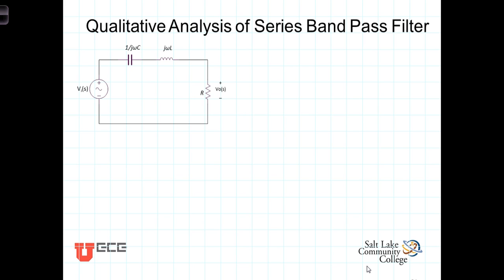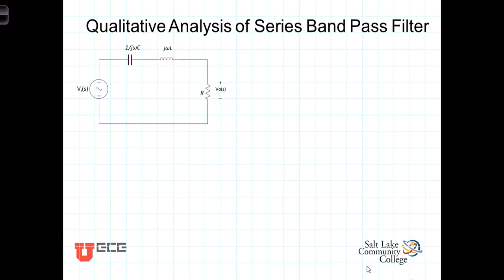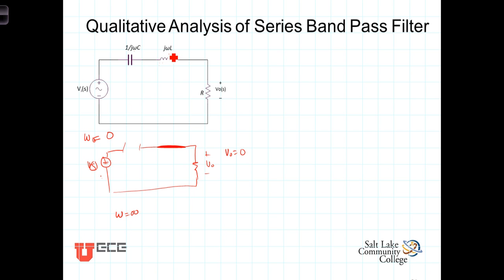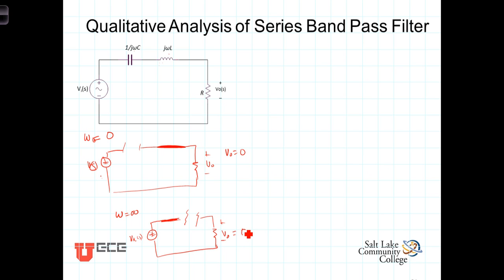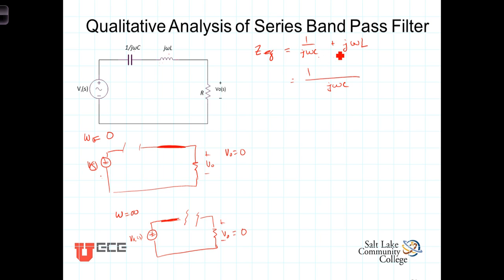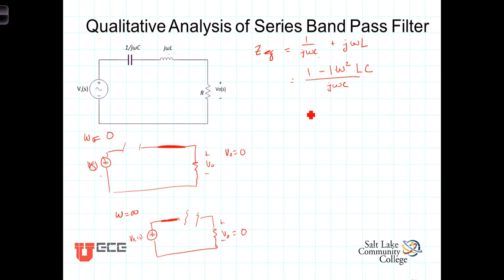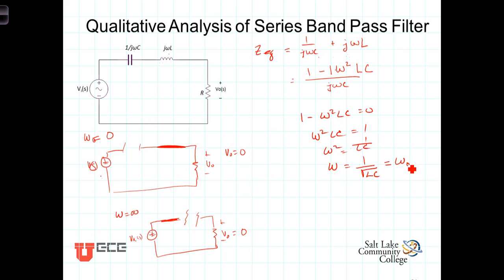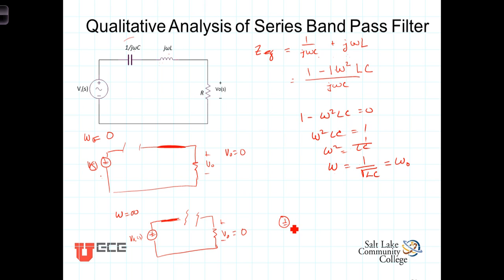L14 4 1RigQualitative Analysis of Band Pass filters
A qualitative discussion of a simple RLC band-pass filter.  The frequency response of the circuit is described